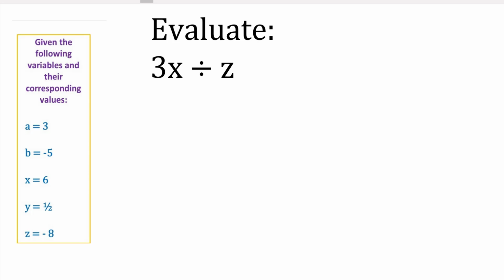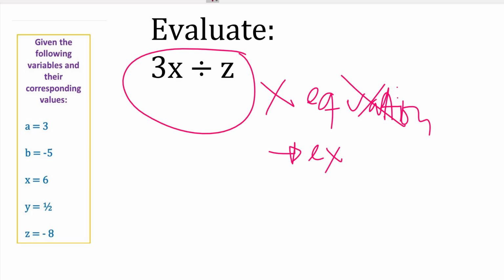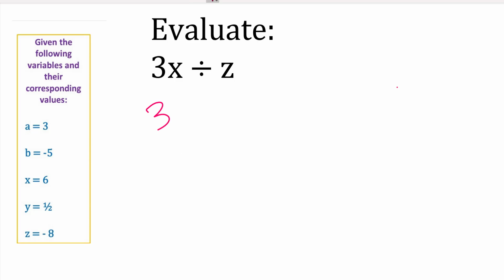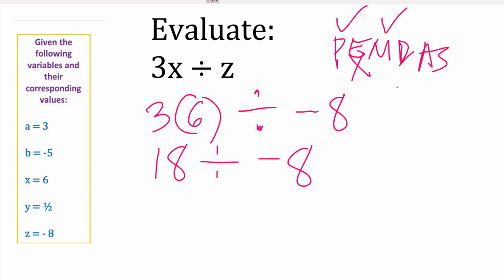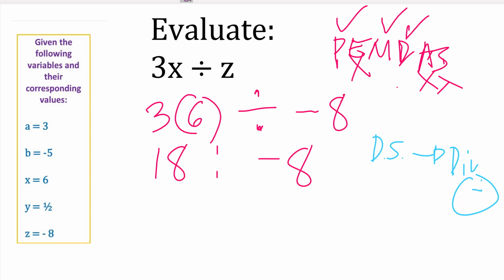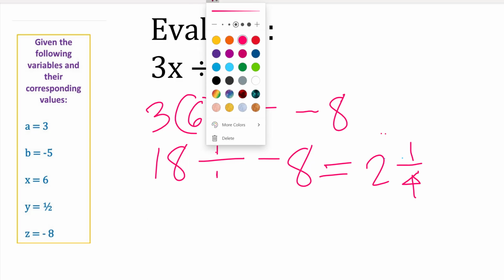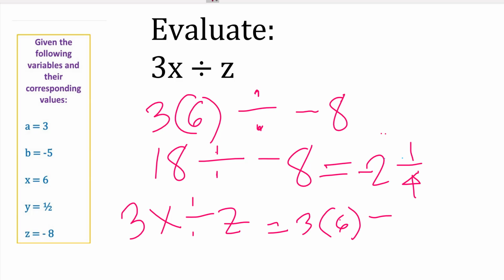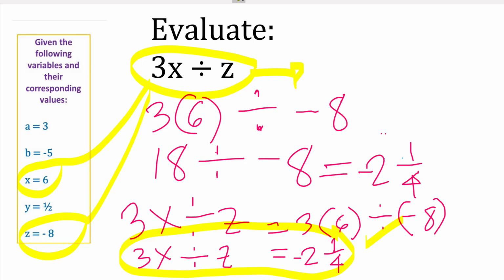Expressions 002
Are you the weakest student in your mathematics class? Or are you a parent who have children who are struggling with math?  Or are you a college graduate reviewing for the Board Examinations or the Civil Service Examinations? Or are you a teacher in the rural areas in Africa, China, or Asia who is overwhelmed with the sheer number of students and unable to individually tutor each student?

P.S.
1) I am not a native English speaker, and these videos are recorded in a single pass without editing, so please pardon my mispronunciations, my grammar mistakes, my ramblings, and my accent.